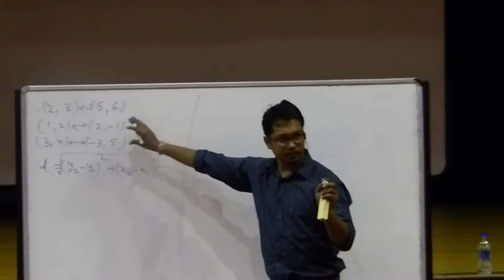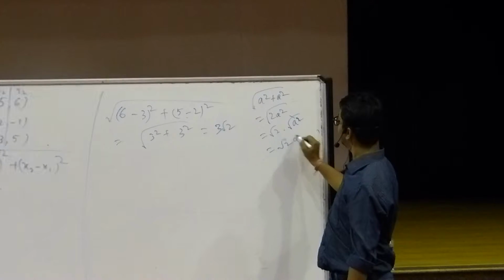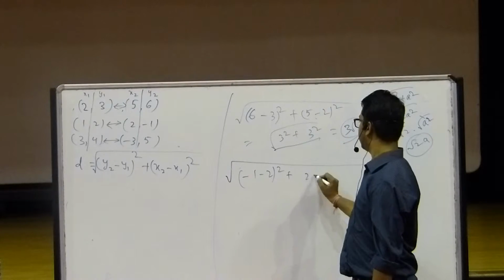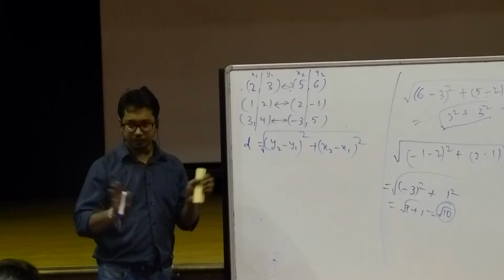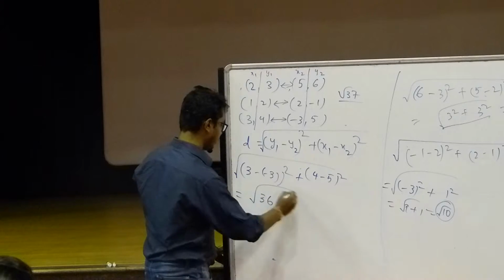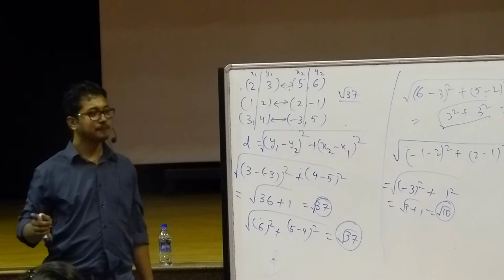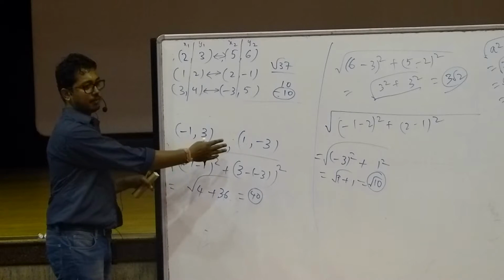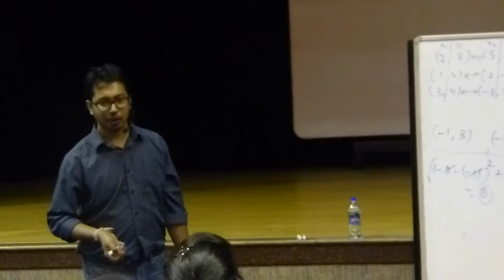JIRS- Byju's Classes class 11th - 12th Science ( IIT Coaching) at JIRS - 5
JIRS
Byju's Classes ( IIT Coaching)
11-June-16 -